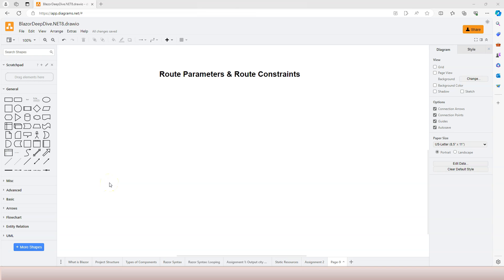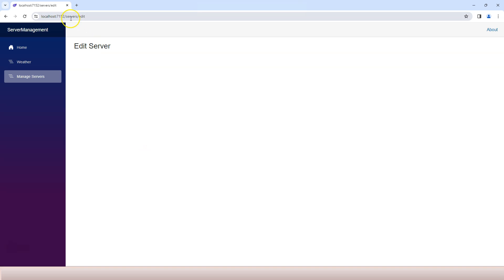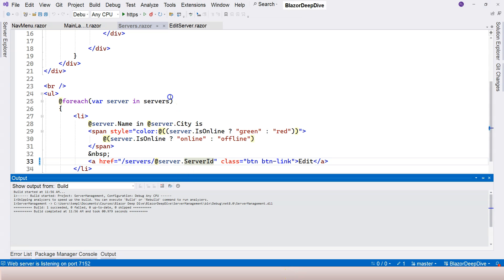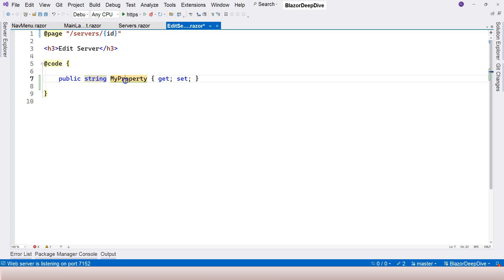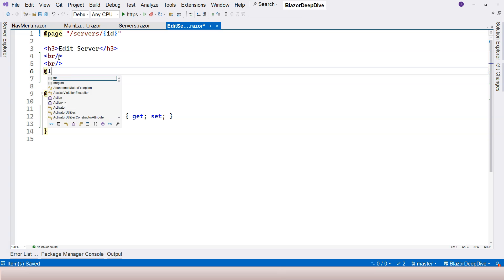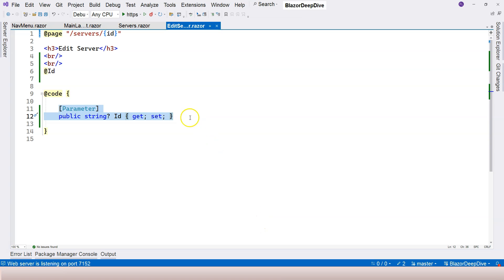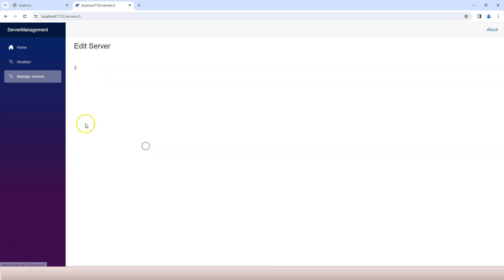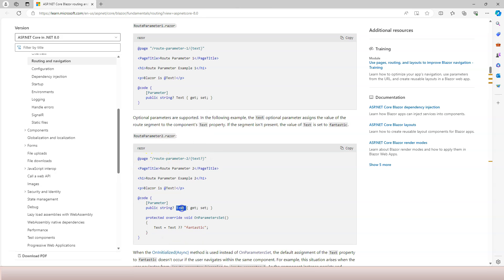Blazor in .NET 8 | Ep14. Route Parameters & Route Constraints